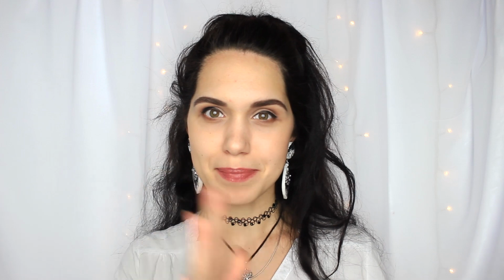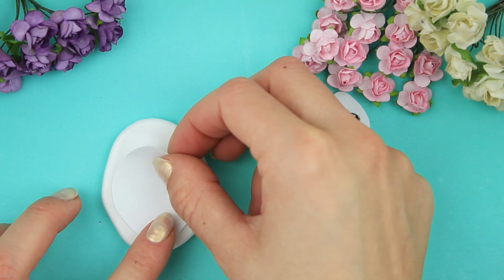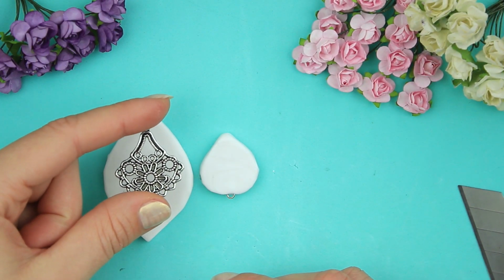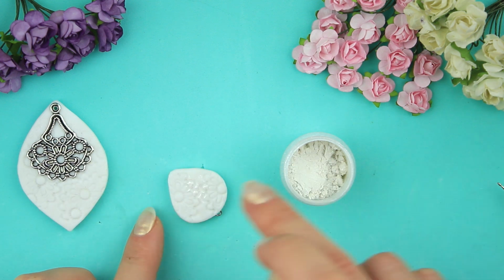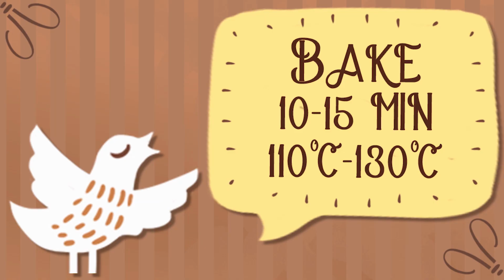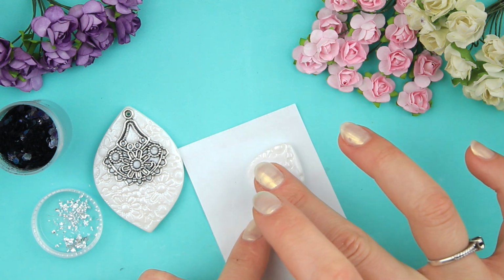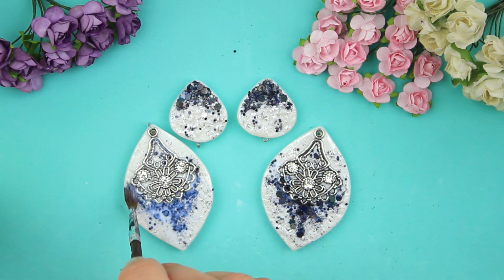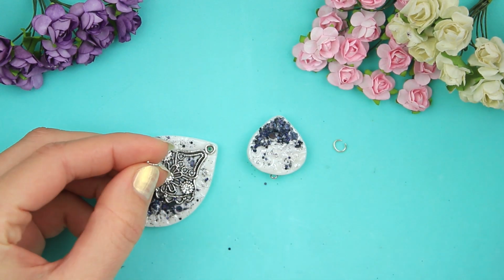❤ Graceful White Earrings ❤ EASY DIY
In this video I will show you how to make easy beautiful earrings. Enjoy watching :)